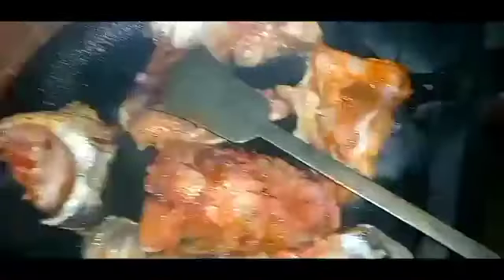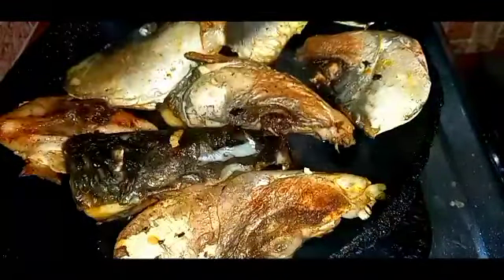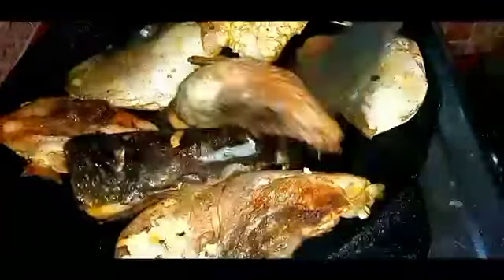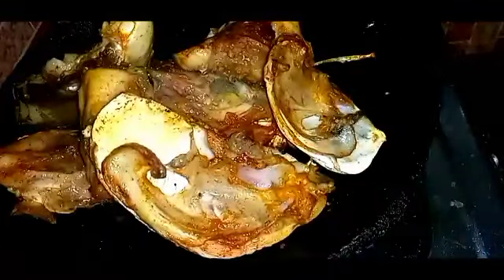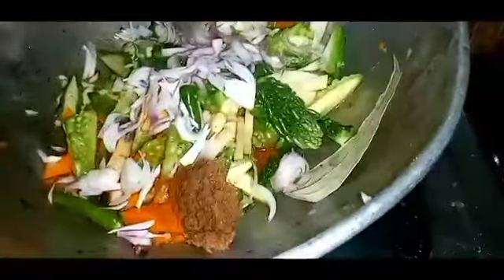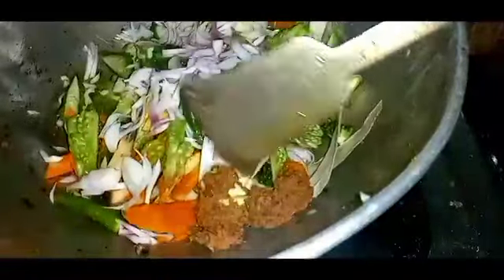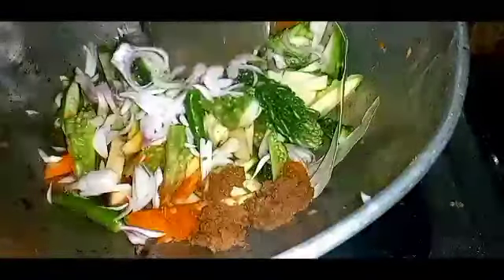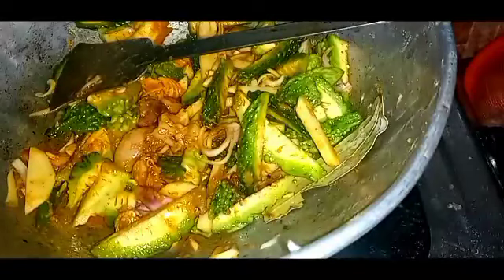daily blog || করলা দিয়ে রুই মাছের মাথার চচ্চড়ি, কাঁচামরিচ দিয়ে রুই মাছের ঝোল, মিক্স ভেজিটেবল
# করলা- দিয়ে -রুই -মাছের -মাথার -চচ্চড়ি#
# কাঁচামরিচ- দিয়ে -রুই -মাছের -পাতলা -ঝোল#
# মিষ্টি -কুমড়া -লাউ -দিয়ে -মিক্স -ভেজিটেবল#